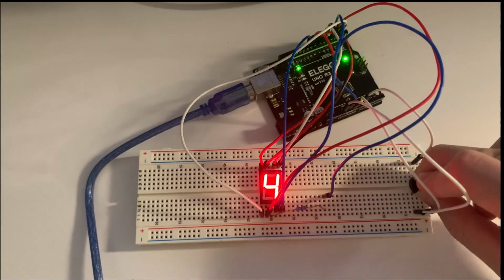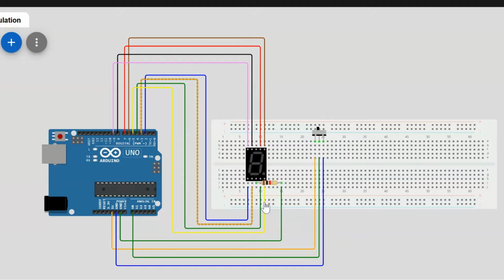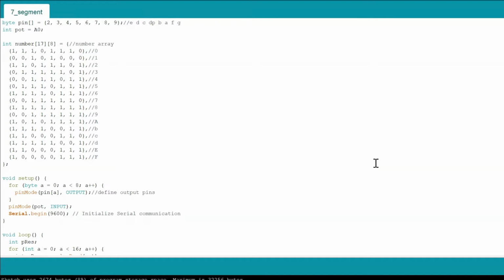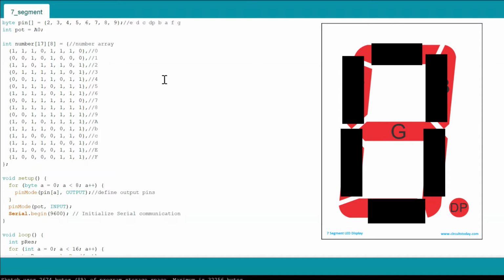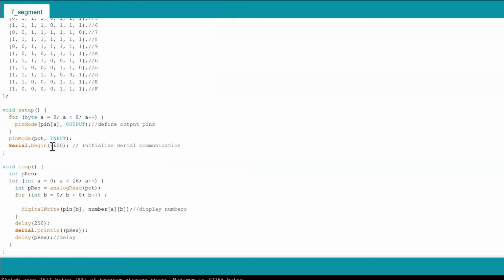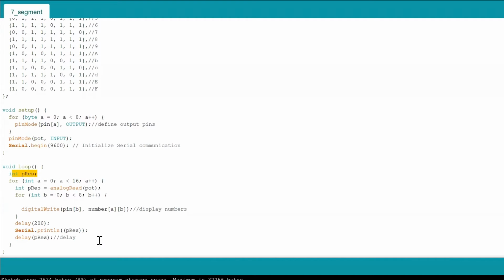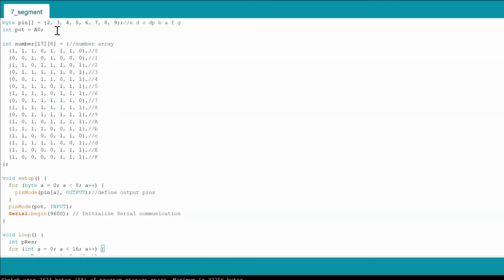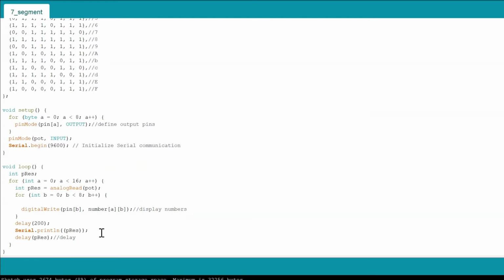7 segment Display WITH POTENTIOMETER - In depth and Easy Tutorial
In this video, we looked at a project using the 7 segment display and how we can use a potentiometer to change its speed. We walkthrough the code and logic to show how the 7 segment display works as well as the exploration of how the potentiometer works to change the speed of display.